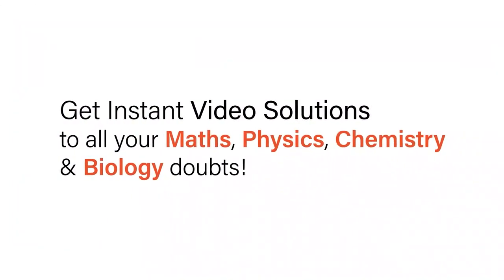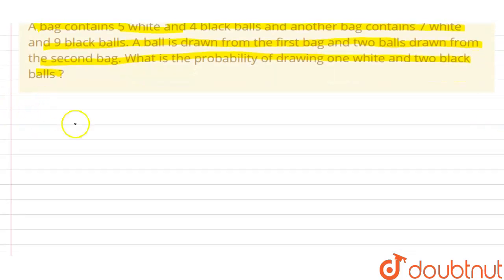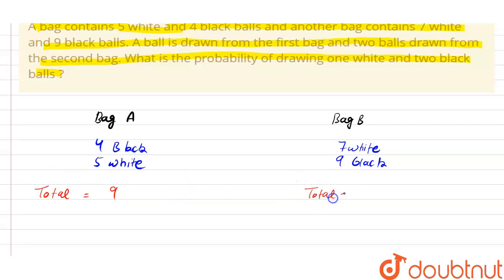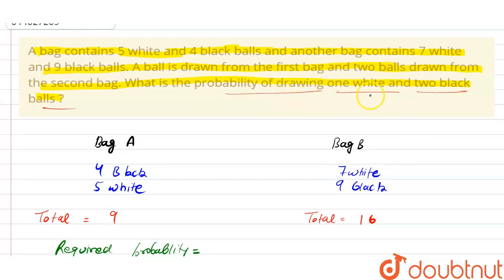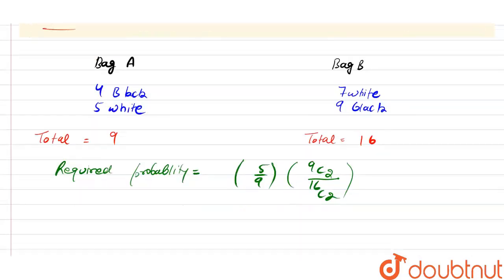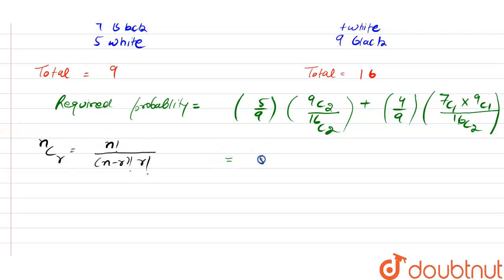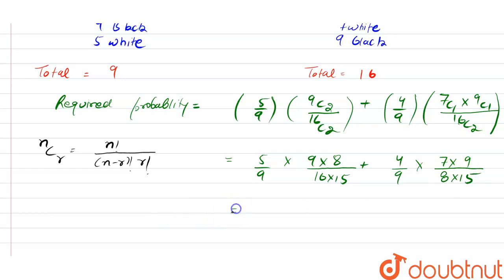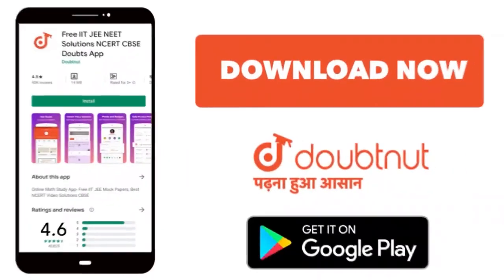A bag contains 5 white and 4 black balls and another bag contains 7 white and 9 black balls. A b...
A bag contains 5 white and 4 black balls and another bag contains 7 white and 9 black balls. A ball is drawn from the first bag and two balls drawn from the second bag. What is the probability of drawing one white and two black balls ?
Class: 12
Subject: MATHS
Chapter: MATHEMATICS - 2014
Board:ICSE

👉 Have Any Query? Ask Us.